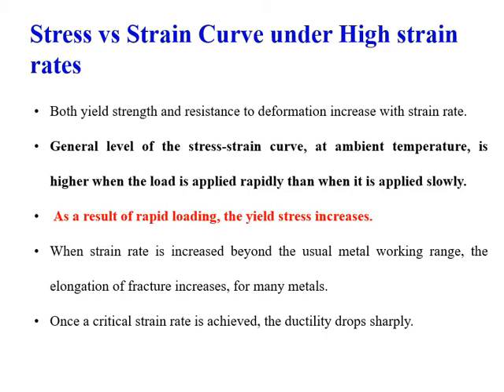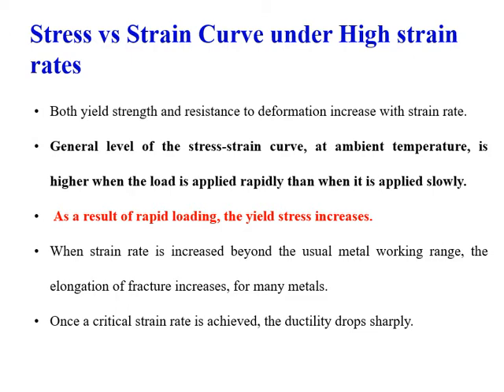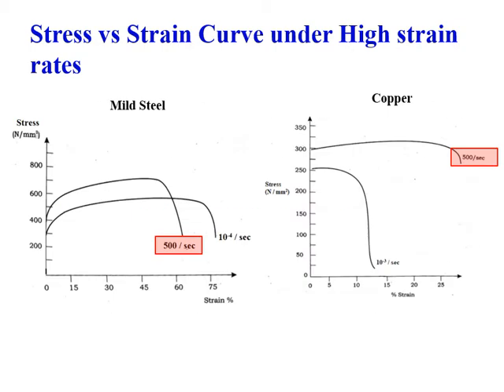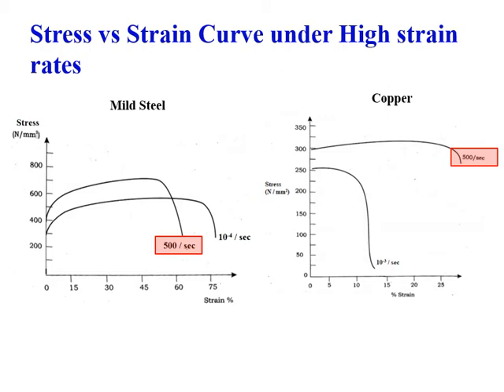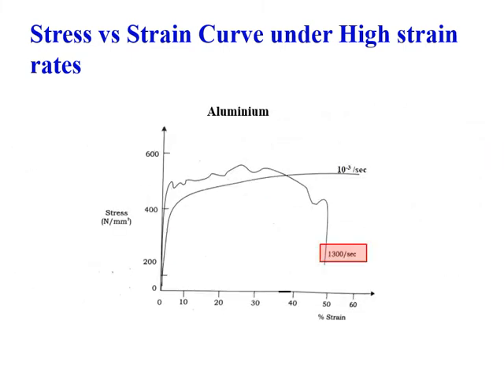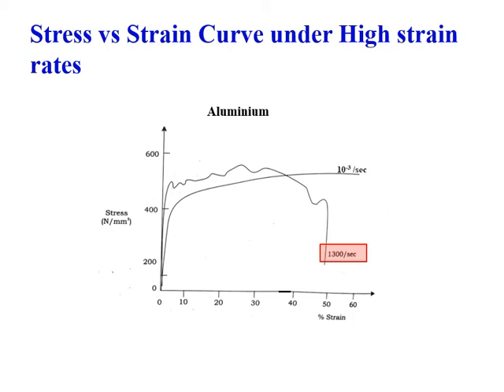AMT - KTU - Module 5 - Stress Strain Curve under different strain rates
Module 5 - Advanced Manufacturing Technology

Topics
Stress - Strain Curves under different strain rates